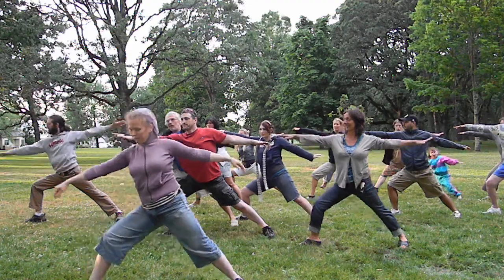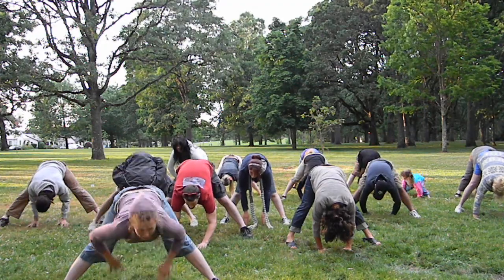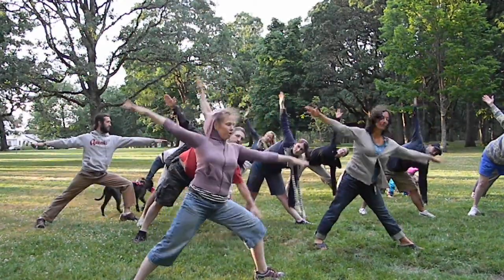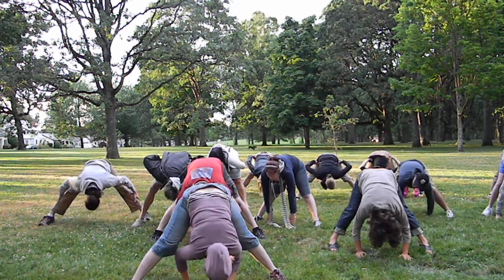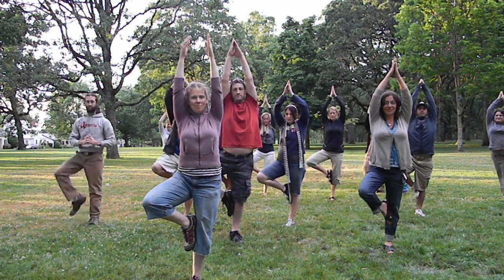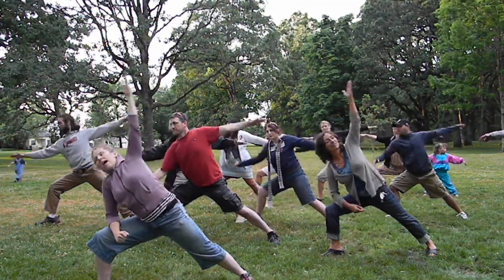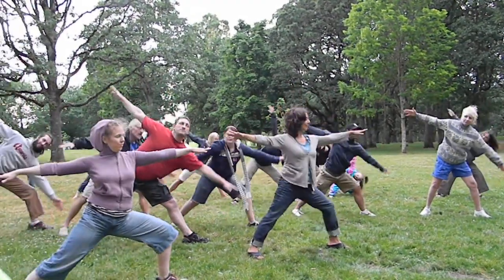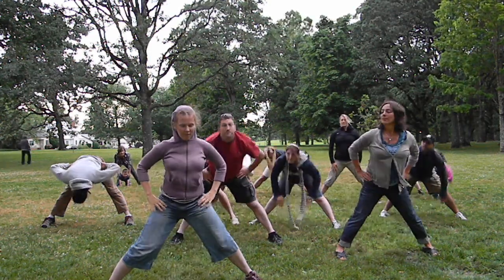Indigo Wellness Center flash Mob Practice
At our community meeting in Bush Park.